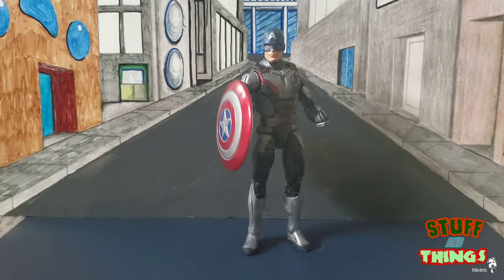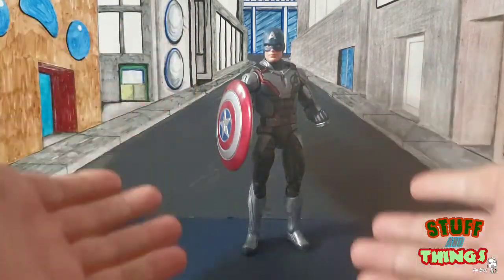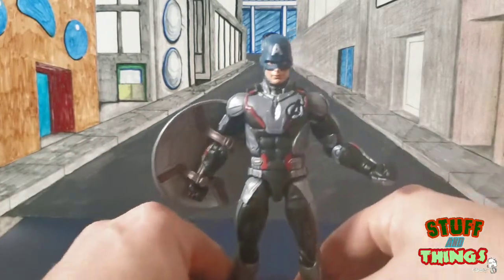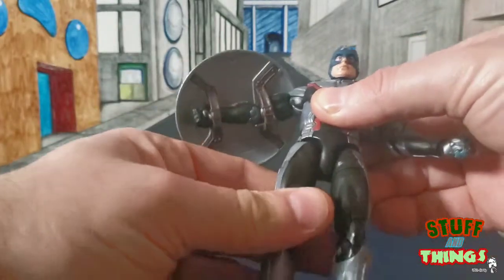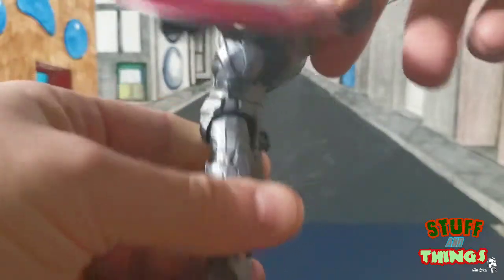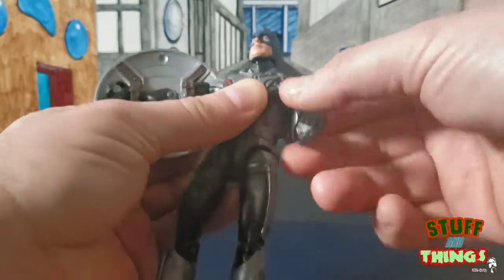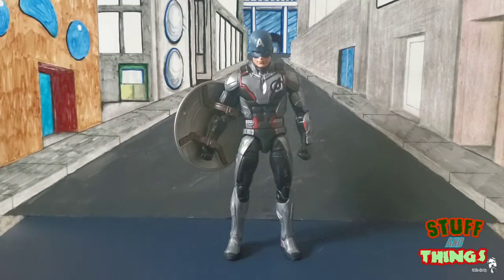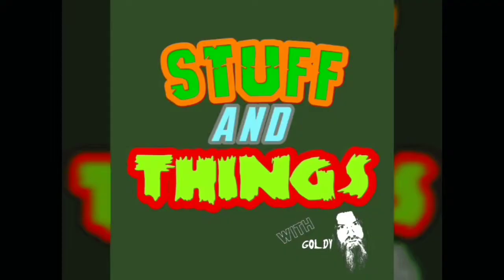Marvel Legends Avengers Endgame Wave 1 Quantum suit Captain America review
Goldy is at it again with more Endgame reviews!